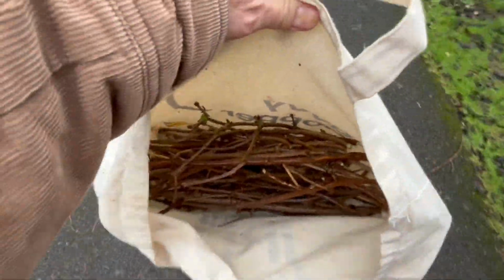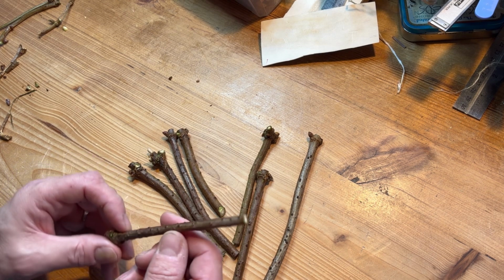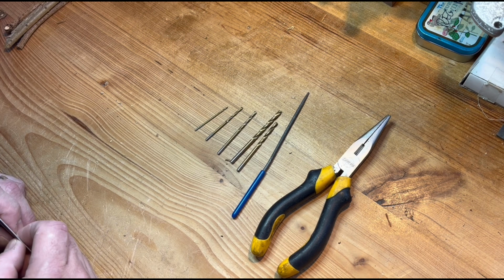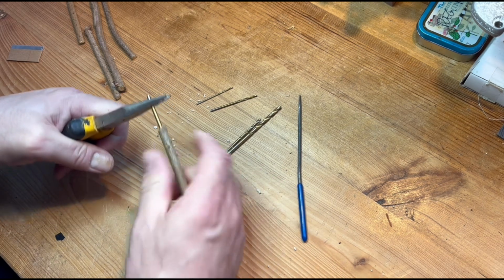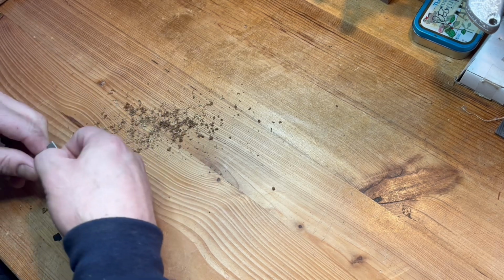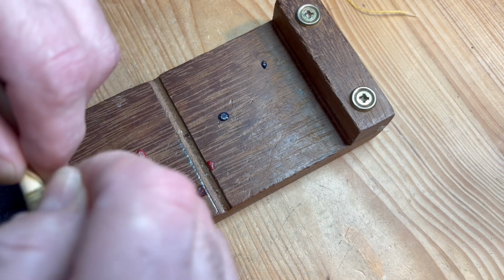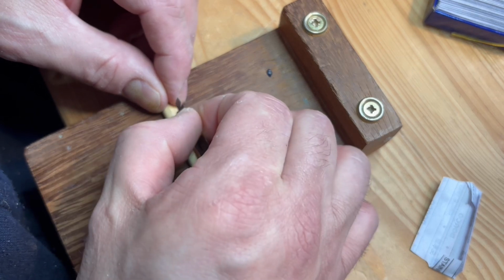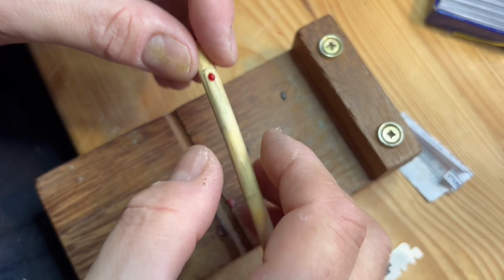How to make Elder Drone Reeds for Uilleann Pipes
My method of making drone reeds out of elder.

0:00 Introduction
0:54 Identifying and harvesting Elder
2:18 Preparing Elder for seasoning
6:57 Removing the pith
12:12 Removing the bark
14:03 Sealing the top of the reed
15:50 Cutting the tongue
20:19 Testing the reed for a crow